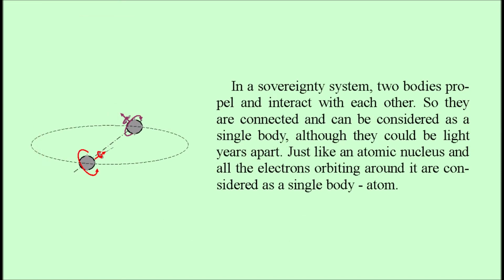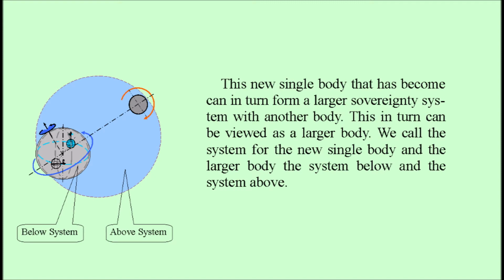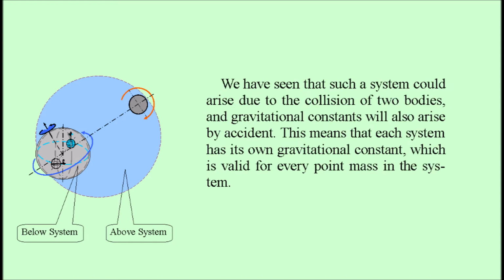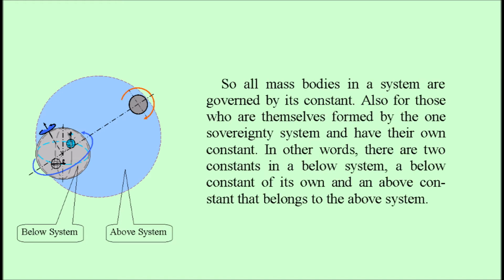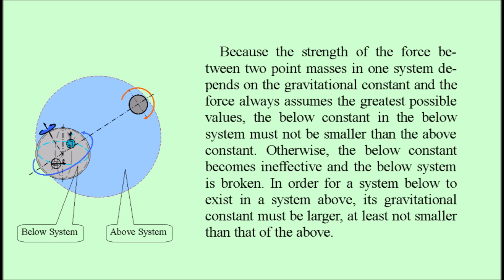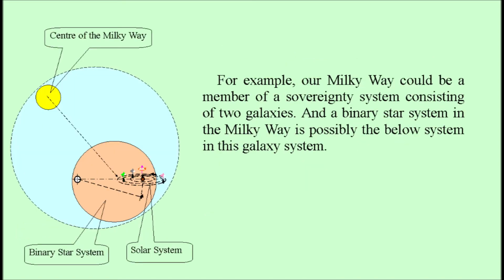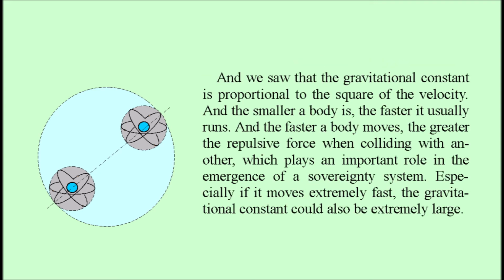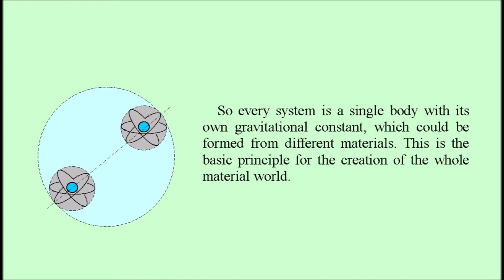▌Real Physics▐ (#34) Different Gravitational Constants